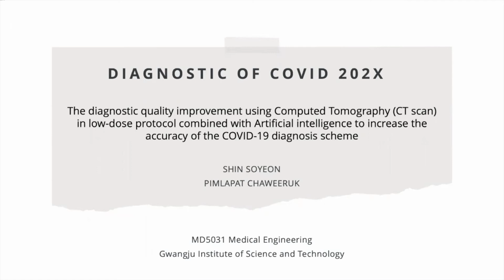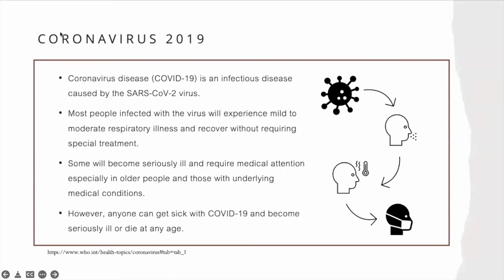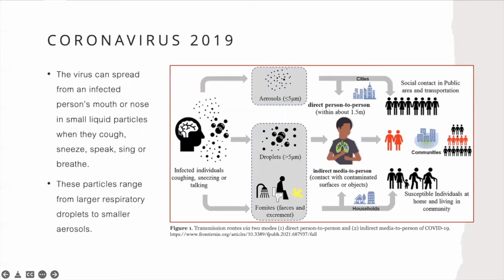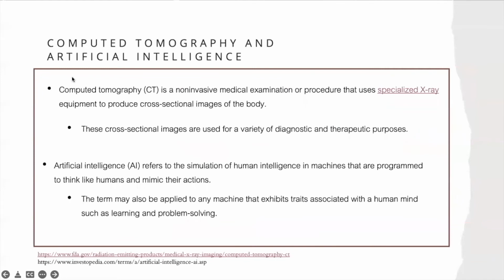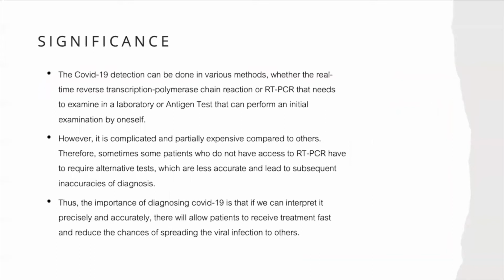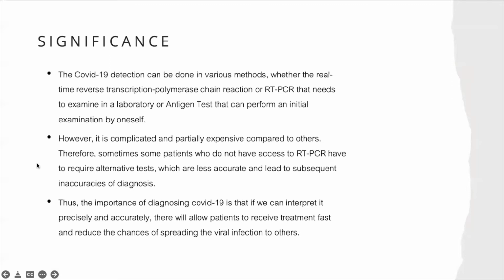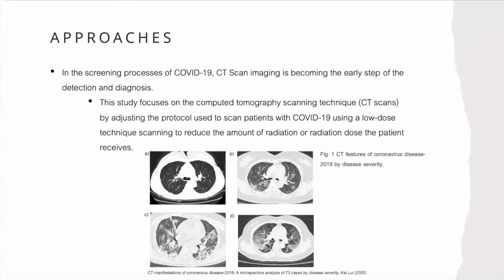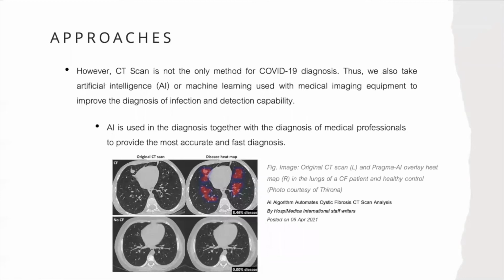3. Diagnosis of COVID 202X (Shin Soyeon & Pimlapat Chaweeruk)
TOPIC: The diagnostics quality improvement using Computed Tomography (CT scan) in low-dose protocol combined with Artificial intelligence to increase the accuracy of the COVID-19 diagnosis scheme.

1. Background
Coronavirus-2019 or covid-19 generally is a disease that can infect in various transmission exposure, such as inhalation, deposition, or touching the mucous from infected patients. Currently, the number of infected patients is around 500 million because infected patients can spread the coronavirus to others, dramatically increasing the number of people infected with the covid-19 in a short period. The rising number of patients presents a challenge in disease detection and diagnosis. It has become a new challenge in healthcare requiring investigations and diagnostics in a limited amount of time and with the highest accuracy.

2. Significance
For covid-19 diagnosis, the early and accurate diagnosis is the most critical to limit the viral infection. The Covid-19 detection can be done in various methods, whether the real-time reverse transcription-polymerase chain reaction or RT-PCR that needs to examine in a laboratory or Antigen Test that can perform an initial examination by oneself. However, we know that Real-time polymerase chain reaction (PCR) offers quick detection of the disease in symptomatic or asymptomatic patients [3]. However, it is complicated and partially expensive compared to others. Therefore, sometimes some patients who do not have access to RT-PCR have to require alternative tests, which are less accurate and lead to subsequent inaccuracies of diagnosis.
In addition, a challenging point in diagnosing the disease is that the symptoms of covid-19 in each infected person are different. The symptoms can be similar or distinguishable depending on the physical condition or the strain of the virus causing the disease. Thus, the importance of diagnosing covid-19 is that if we can interpret it precisely and accurately, there will allow patients to receive treatment fast and reduce the chances of spreading the viral infection to others.

3. Goal
The goal of this research is to improve the quality of diagnosis and accurate outcomes so that infected people, patients, healthcare professionals, and people related to patients will have a better quality of life after being diagnosed quickly to lead to appropriate and timely treatment is. Addressing areas of uncertainty will improve clinical outcomes and allow more effective policies to control the disease. [9]

4. Approach
In the screening processes of COVID-19, CT Scan imaging is becoming the early step of the detection and diagnosis. This study focuses on the computed tomography scanning technique (CT scans) by adjusting the protocol used to scan patients with COVID-19 using a low-dose technique scanning to reduce the amount of radiation or radiation dose the patient receives. Moreover, maintaining the quality of diagnostic imaging as effective as or equivalent to the conventional CT imaging techniques in which the patient receives a higher radiation dose is another goal we would like to reach. For CT Scans, It uses a combination of radiation and a computer to create an image of one’s internal organs. This technology proposal brings imaging methods combined with treatment procedures to reach the best treatment result.

5. Specific aims

6. Pitfalls/Alternatives

7. Impact
Using artificial intelligence with CT Scans in COVID-19 diagnosis, patients can receive faster and more appropriate treatment. By getting treatment quickly, one will be able to prevent the patients from getting worse and receive precision treatment before the disease progresses. In addition, since treatment will perform after an accurate diagnosis, it is possible to prevent excessive prescriptions or serious procedures than the actual progression of the disease. Moreover, in the outskirt areas where doctors are scarce, medical standards may fall due to the limited equipment and medical staff.
With artificial intelligence combined with CT, we expect that more people can receive treatment as patients in urban areas. From our perspective, we hope that technology combining CT and AI can provide beneficial information when diagnosing not only Covid-19 but also other diseases. Lastly, we anticipate that the future quality of the medical system will evolve and adapt to the needs sufficiently by the use of AI or ML.